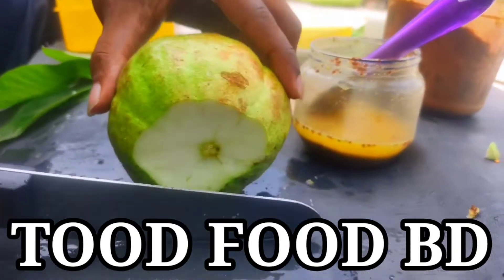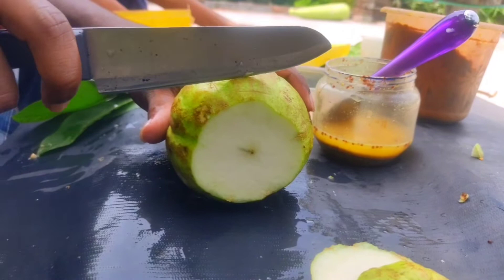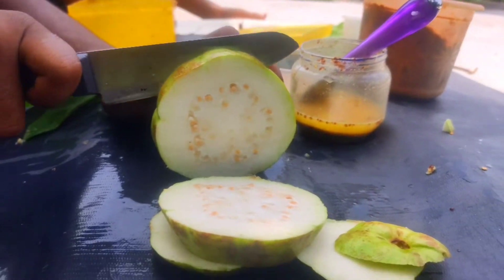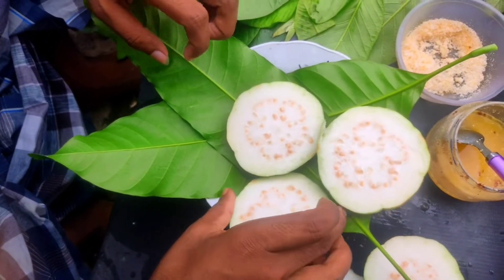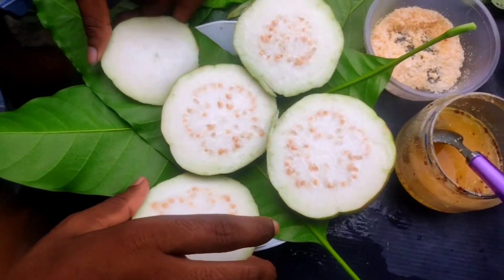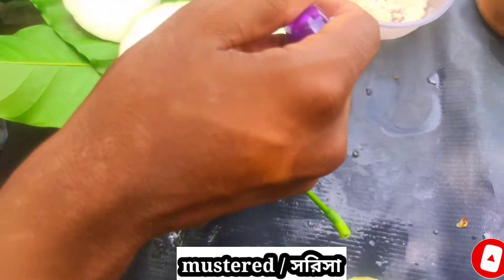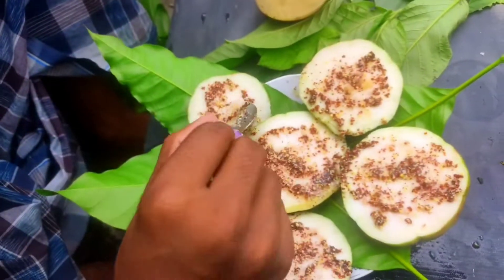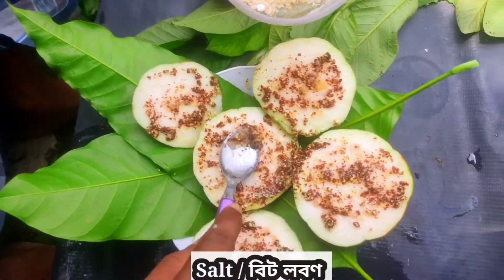How to making guava recipe.(Guava vorta) Tasty masala guava.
I ate these guavas in a very simple way. But yes, it was fun to eat. I've never eaten this way before. It was fun to eat this new kind of food. You can also eat by making it this way. I wish you would like to eat too.